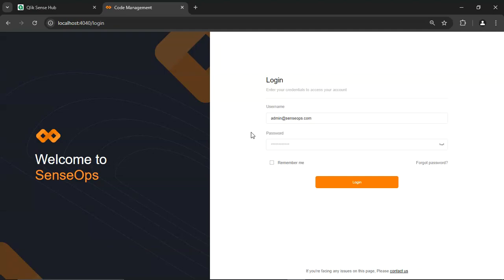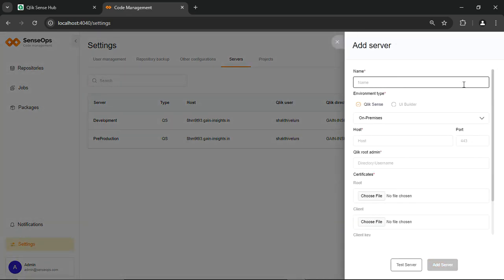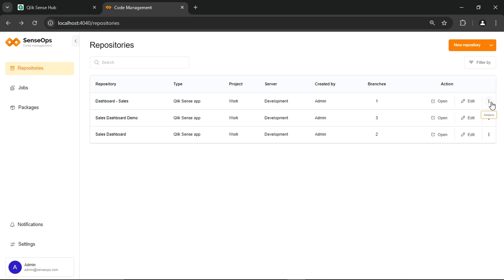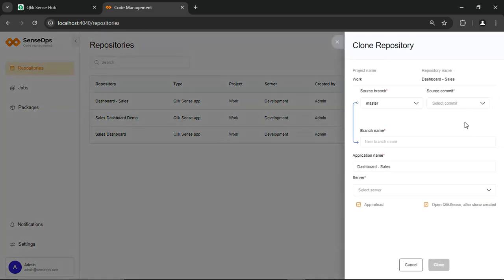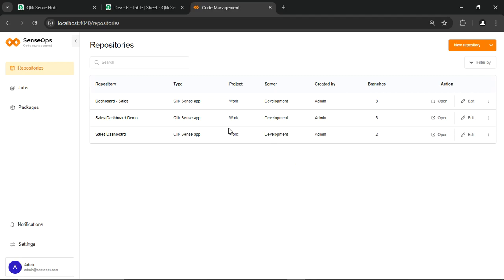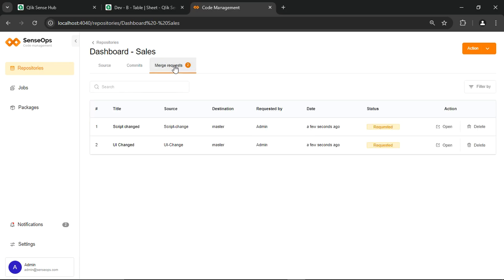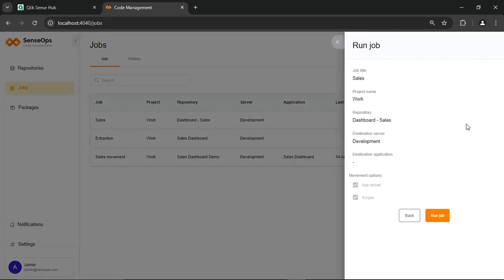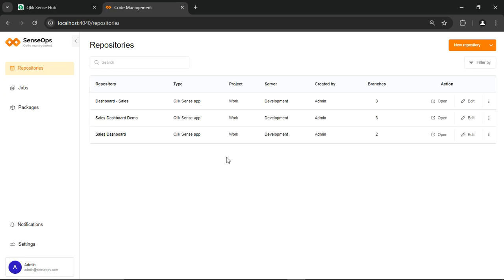SenseOps Code Management for Qlik Sense - Overview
Discover how to configure SenseOps Qlik Sense Code Management for seamless Qlik Sense version control. Also learn how to enable multi-user development, track version changes, manage code conflicts, and streamline deployment workflows in the Qlik Sense Management Console.

In this video, you’ll explore:
- Setting up Qlik Sense app version control for teams
- Using Qlik Sense Git version control to track changes
- Managing code conflicts with Qlik Sense source code control
- Automating deployments with Jobs & rollback features
- Enhancing collaboration across the DevOps cycle